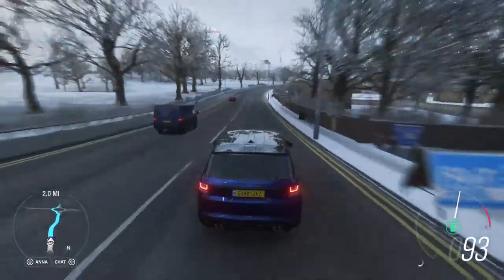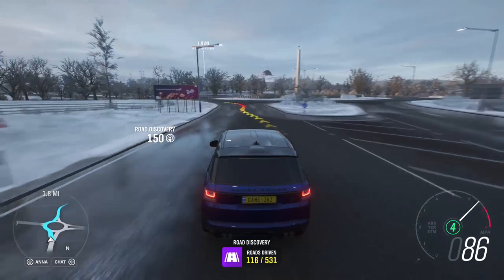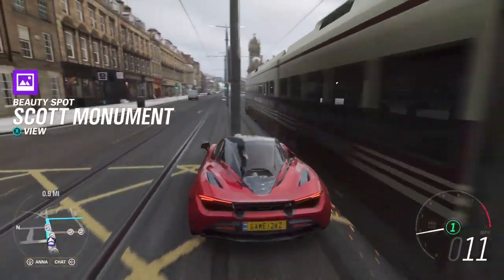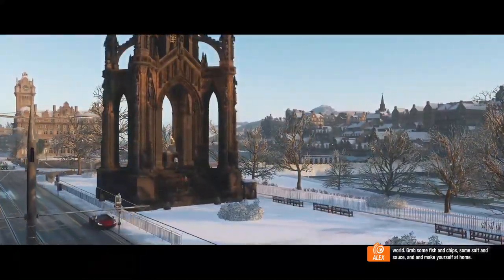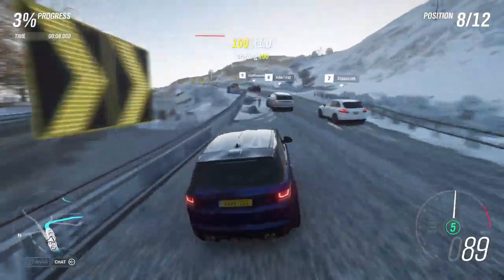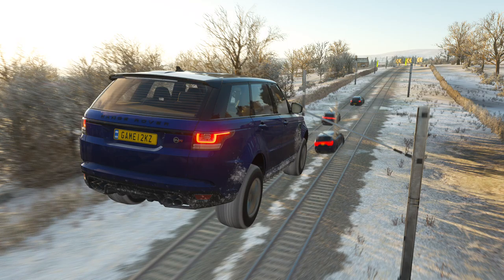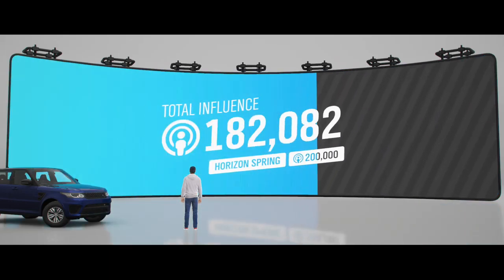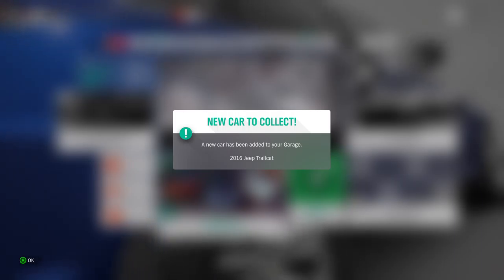Forza Horizon 4 - EPISODE 6 - Our First Cross Country Race! (2015 Land Rover Range Rover Sport SVR)